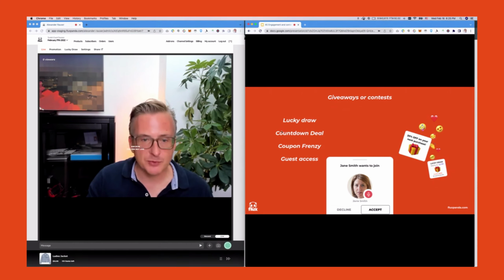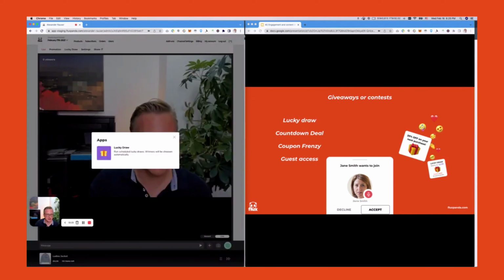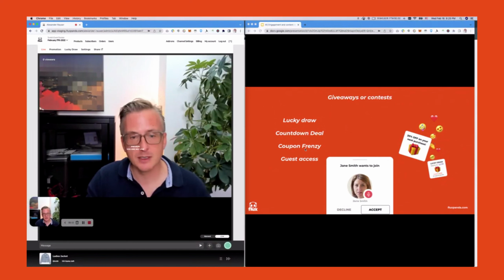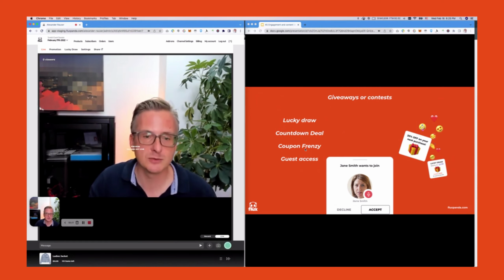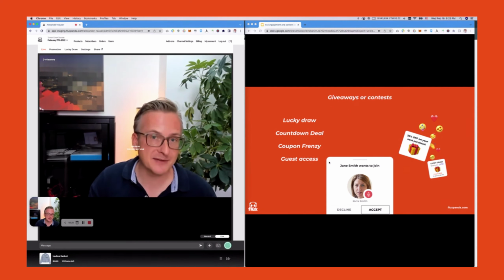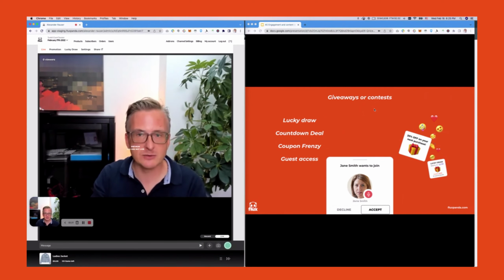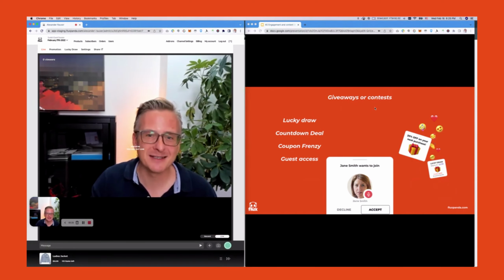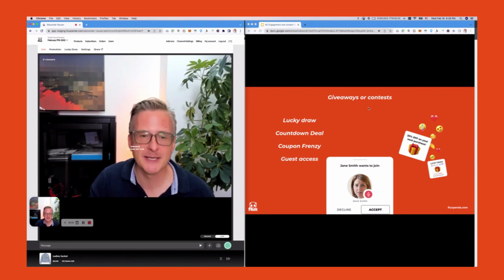Engagement and content ideas for your live selling event (05)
Live selling can be a very casual setting to start with, but using some simple techniques you can make your live sales events more exciting.

In this video we will introduce some ideas on how to create an engaging live sales event.